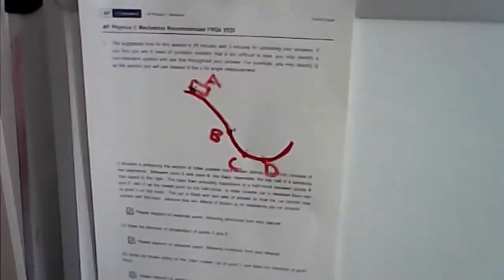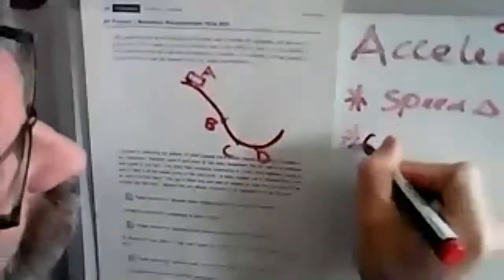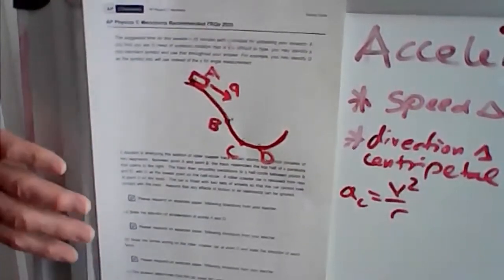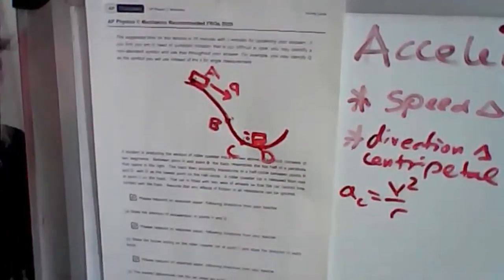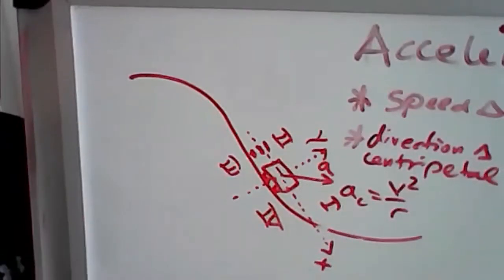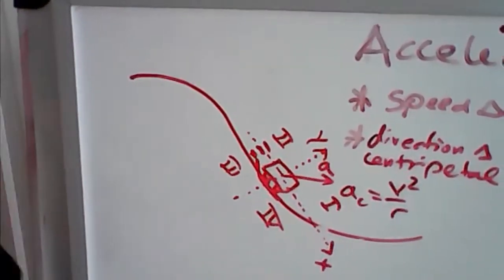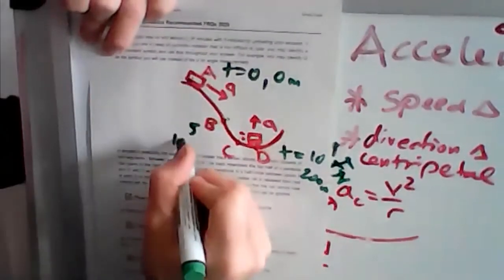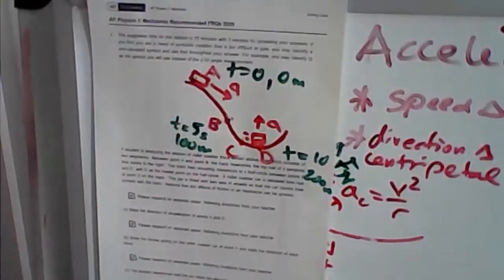2020_04_28_AP_Physics_C_Mech_Rec_FRQ1_a_d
2020_04_28_AP_Physics_C_Mech_Rec_FRQ1_a_d